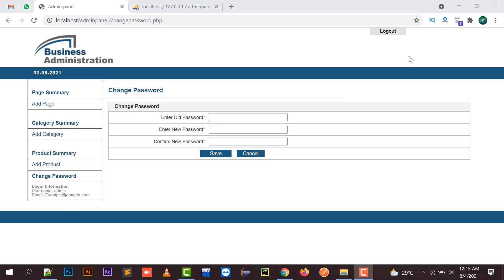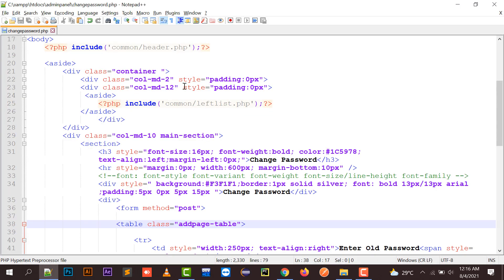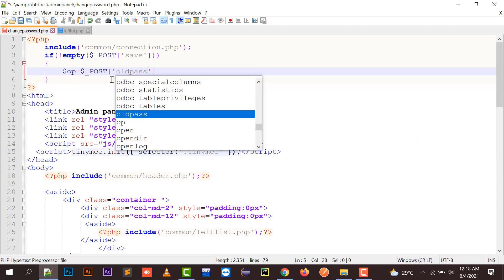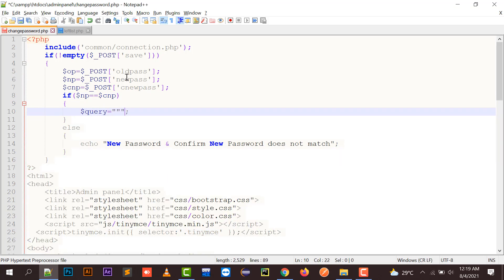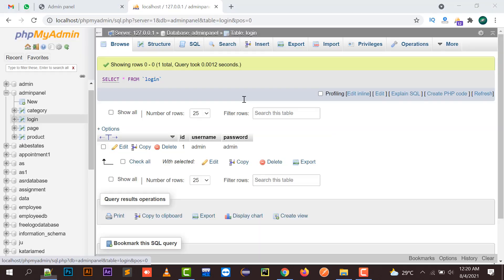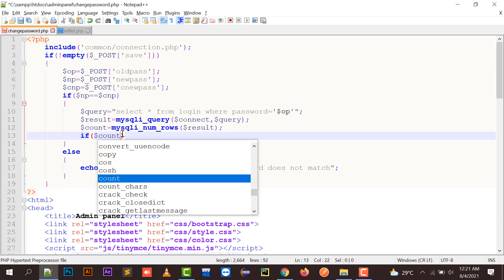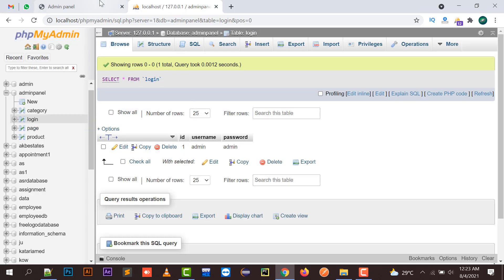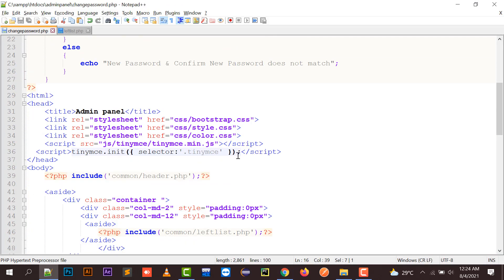Change Password in PHP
This video explains how to change password in php